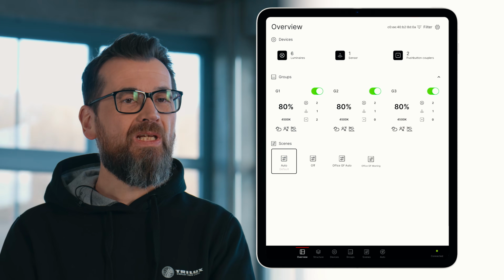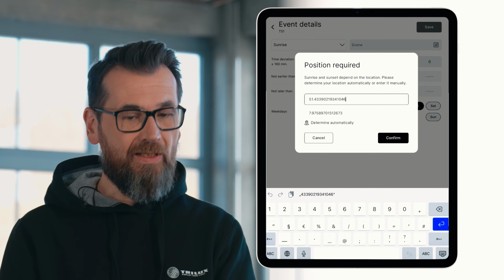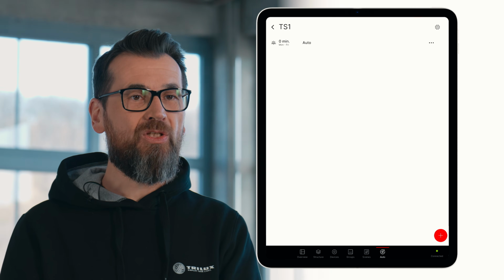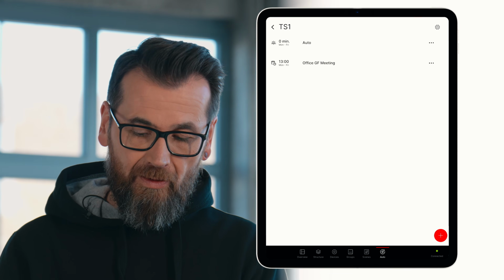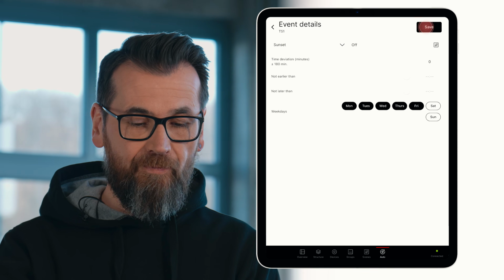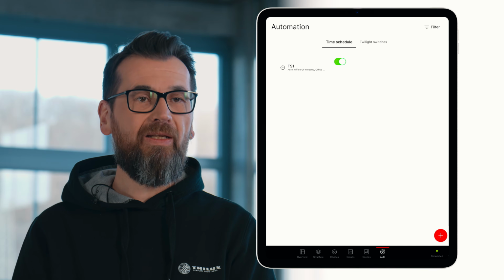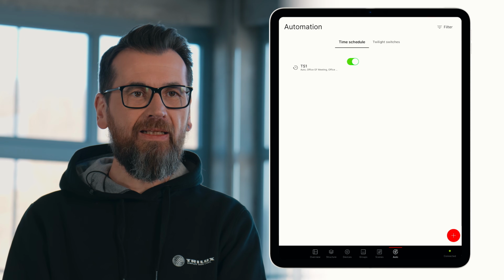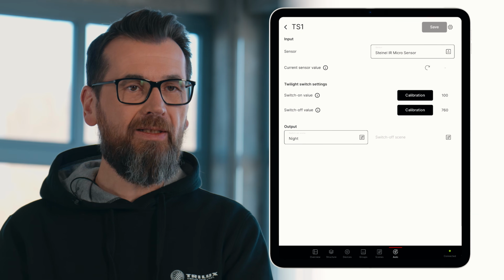LiveLink ONE – Episode 3: Functions for automation | TRILUX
0:05 - LiveLink ONE App: Functions for automation
0:45 - Twilight Switches and Schedules: Lighitng done right -automatically
1:42 – Time and Location Data: LiveLink always knows the time – and its position
2:40 – Set up Schedules with Events: Fixed times or dynamic control with the astro function
6:53 – Twilight Switch: trigger scenes based on threshold values

An efficient light management system such as our LiveLink helps to save energy and costs. We can also significantly increase user convenience with a wide range of automation options.

In today's episode, we'll show you exactly what we can automate and how it works.